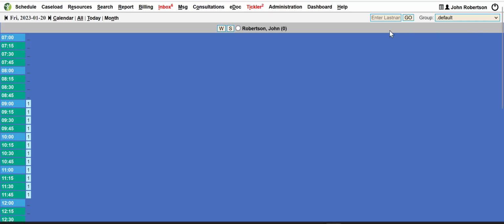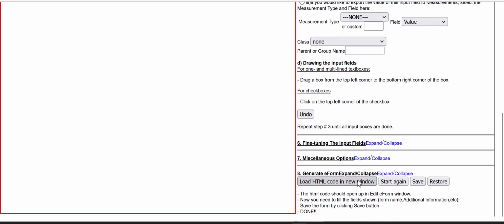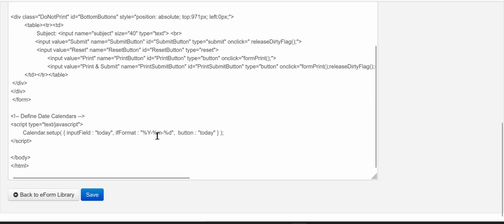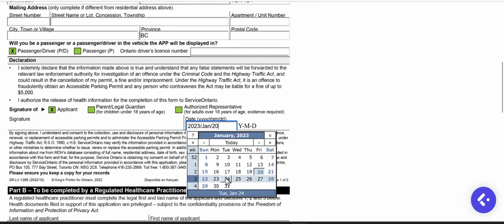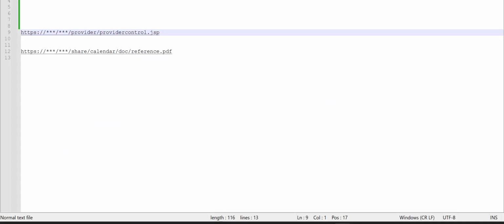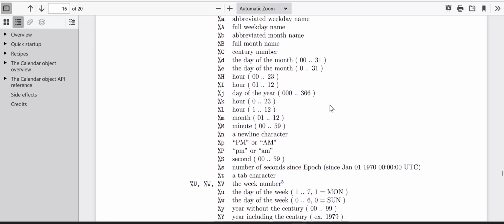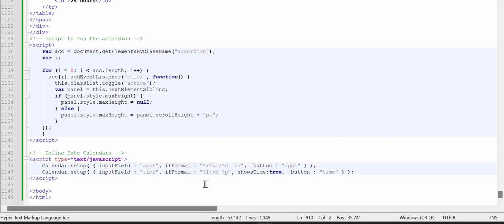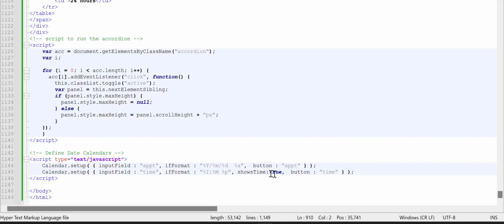Introduction to the Calendar in eForms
10 minute review of inserting calendars in to eFroms in OSCAR
Presented by Dr. John Robertson

oscarbc.ca